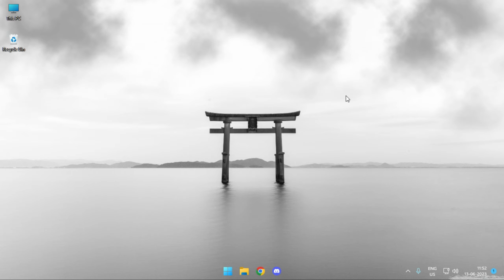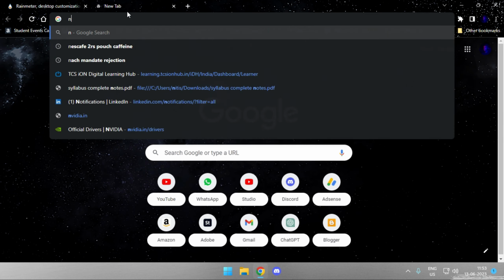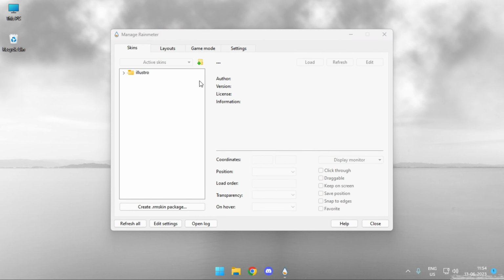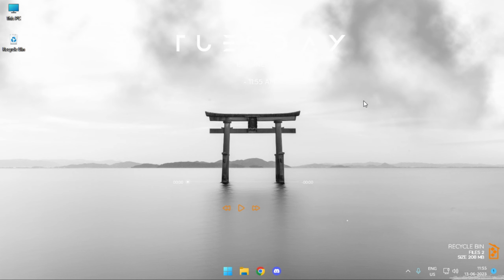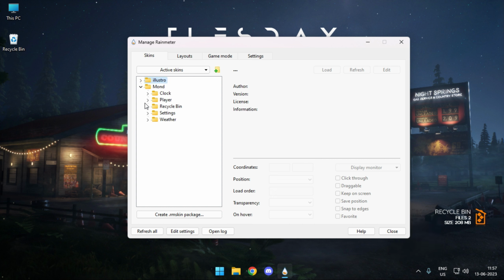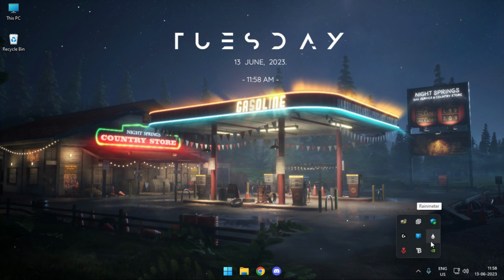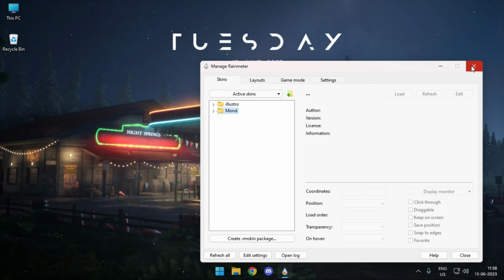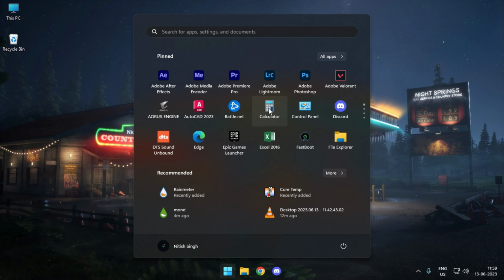Transform Your Desktop with Rainmeter ! Rainmeter Setup Tutorial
Learn how you can get the cool looking Rainmeter with skins on your PC !

Revamp your desktop with Rainmeter and unleash your creativity!
In this exciting tutorial, learn how to install Rainmeter and effortlessly set up the stunning Mond skin. Watch as we guide you through the process, unlocking a world of customizable widgets, sleek visualizers, and dynamic wallpapers. Elevate your desktop aesthetics and productivity with this ultimate Rainmeter and Mond skin setup. Get ready to turn heads and take your desktop experience to the next level!

🖱 Peripherals
🔸️Mouse : Logitech G502 Hero
🔸️Mousepad : XL Gaming Mousemat 800mm
🔸️Headphone : Logitech G PRO X Blue
🔸️Keyboard : Logitech G512 Carbon
🔸️Monitor : Acer Nitro VG240YS 23.8 Inch

🔹️CPU: AMD Ryzen 5 2400G
🔹️GPU: Gigabyte GTX 1050ti
🔹️RAM: 2x8GB Corsair VENGEANCE
🔹️Motherboard : Gigabyte B450M
🔹️Power Supply : Coolermaster MWE550
🔹️CPU Cooler : Deepcool AG400
🔹️Storage : Gigabyte 512GB NVME
🔹️Case : Corsair Carbide Customized